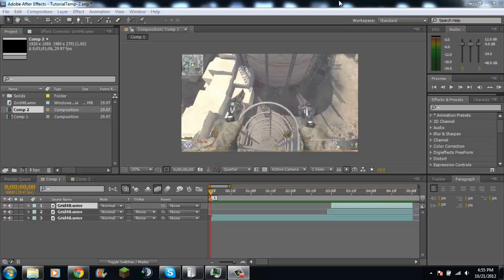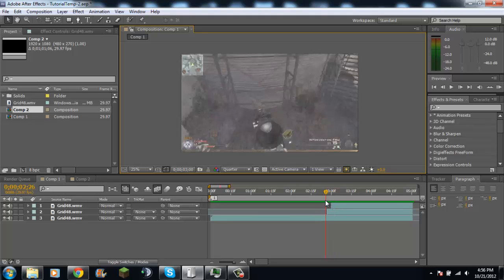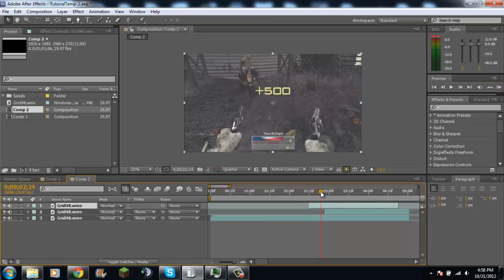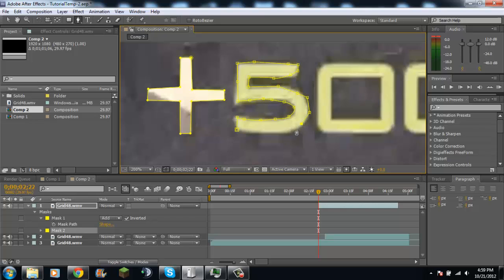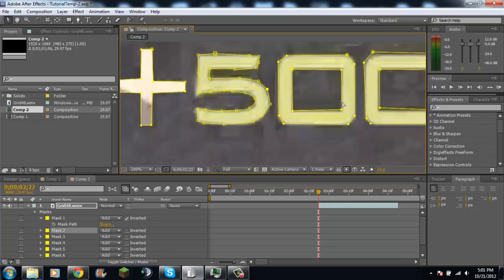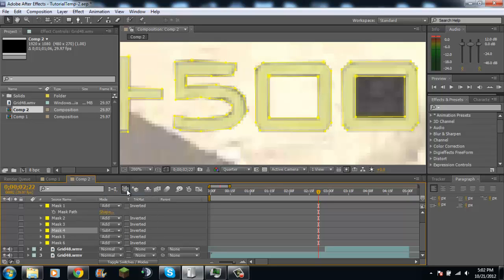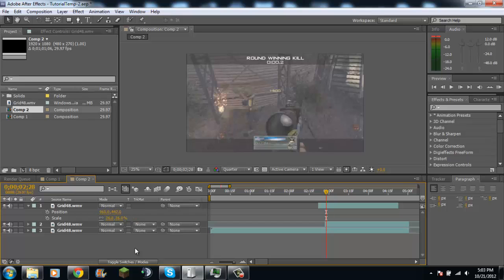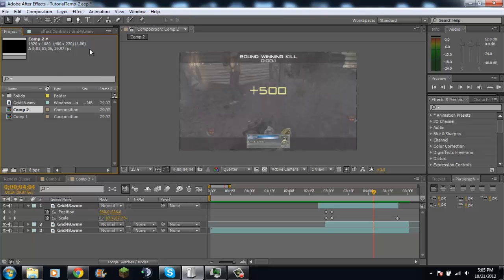After Eeffects Tutorial: +500 at Killcam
This is my 2nd After Effects tutorial. I'm sorry if I was talking to fast or if you couldn't hear me, won't happen again. Also, let me know what you though about it, tell me if this helped you. Finally, comment giving me other ideas, my goal is to help you.